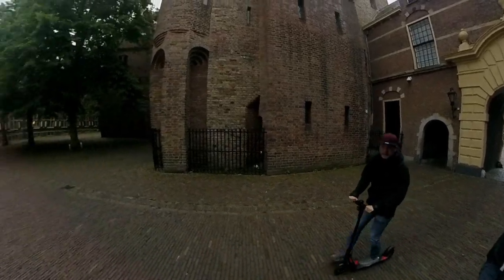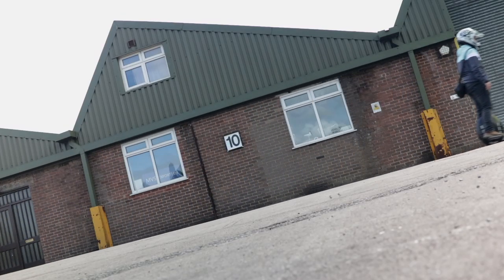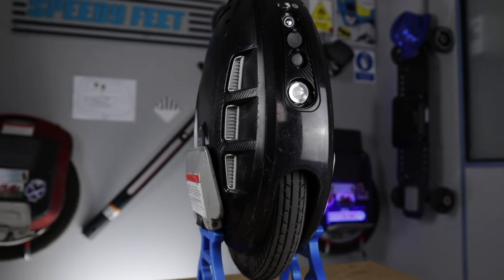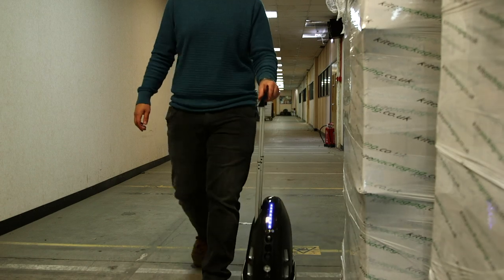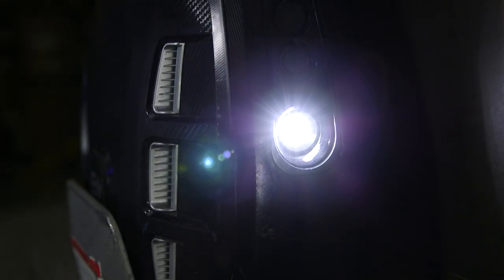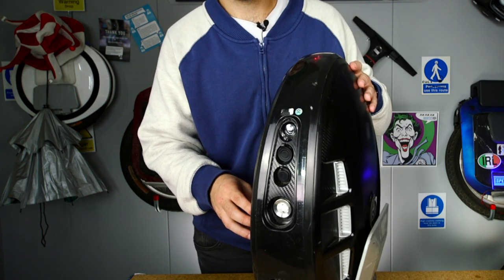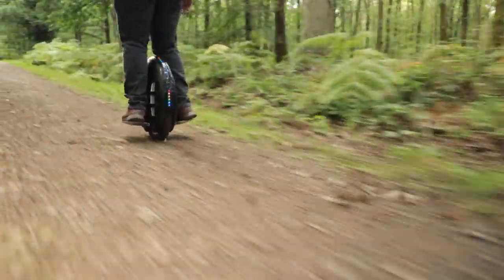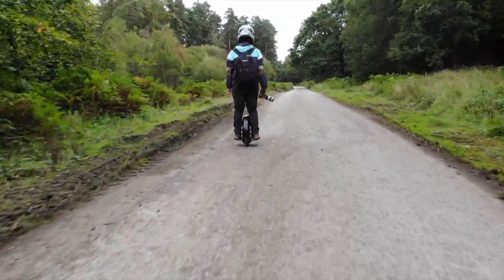Last Mile Commuting on the GotWay MCM5 (650km Review)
Mario has been commuting to work on the MCM 5 for the past 6 or so months and in this video he explains what he likes and dislikes about this wheel.

▶ Equipment we use:

DJI Osmo Action

GoPro Hero 7

Insta360 One X

DJI Osmo Pocket

Canon 80D

Sigma 18-35mm Lens

Rode VideoMic Pro

Skydio R1 Drone

We have gained a large customer base of forward thinking exciting people, its been a blast so far and we look forward to the future, with more exciting releases and videos!

We aim to bring quick reliable green (electric) transport to the masses, to enable you to get you where you want to go without a sweat! We look after our customers and that's why we've created The SpeedyFeet Wheel Owners Facebook group which is currently massing over 2300 members.

▶ If you want to send us props we can use in the videos our address is the following:

Unit C,
Vantage Point Business Village
Mitcheldean
Gloucestershire
GL170DD